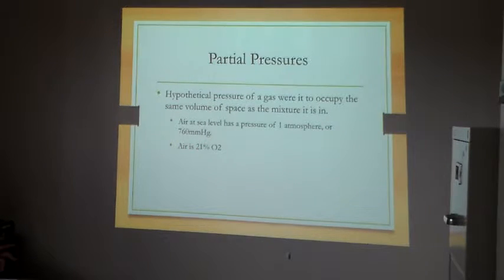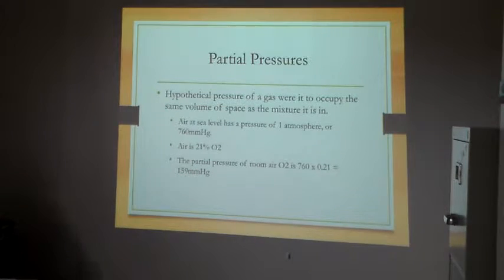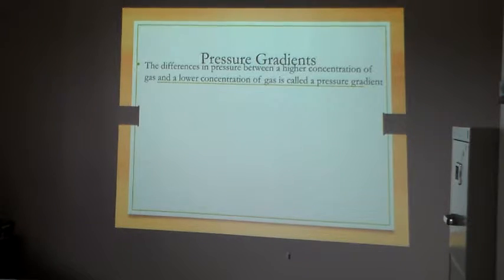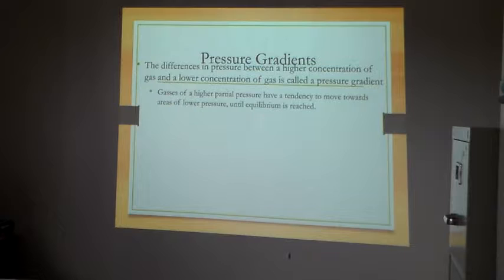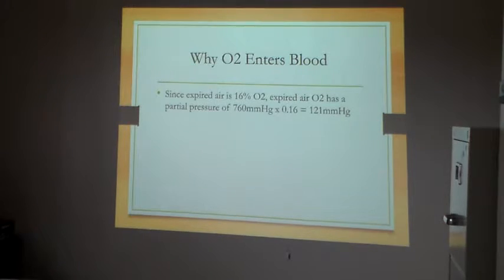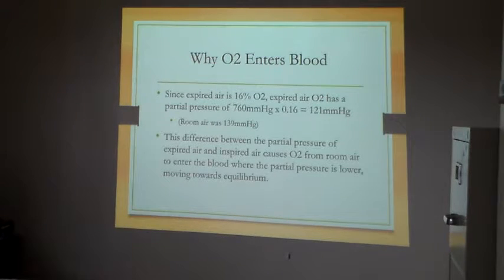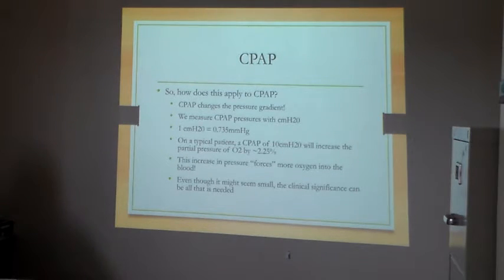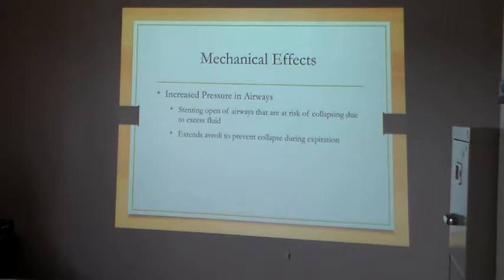CPAP/ Airway pt 1